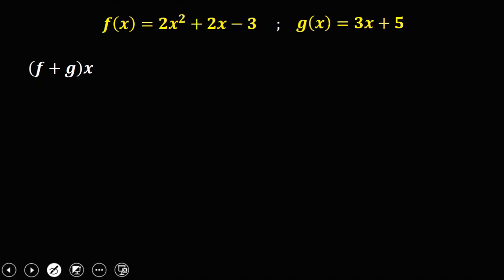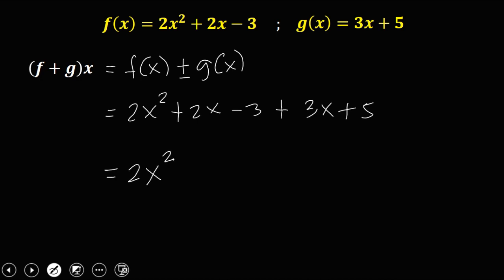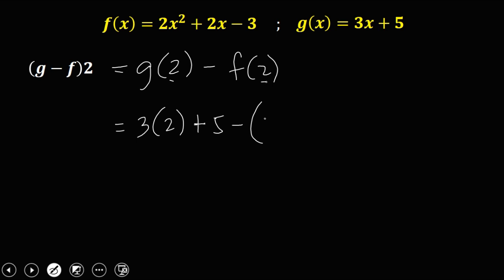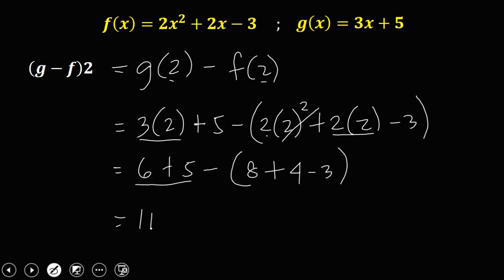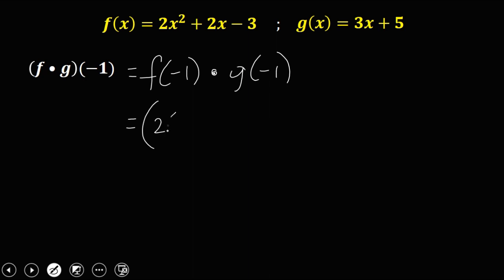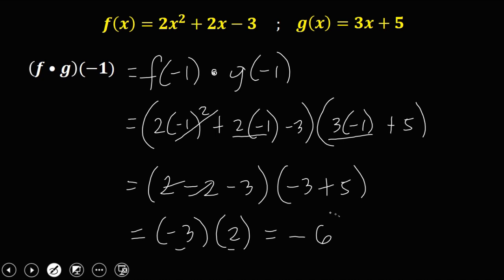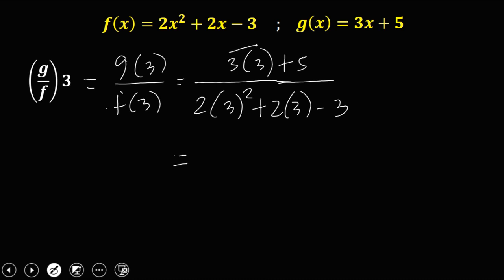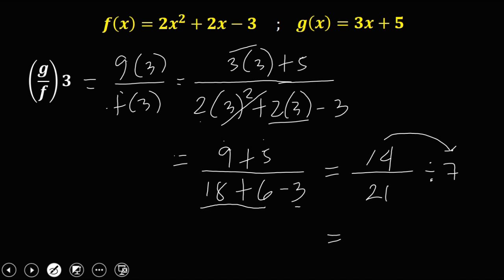OPERATION of FUNCTIONS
SUM, DIFFERENCE, PRODUCT and QUOTIENT of FUNCTIONS